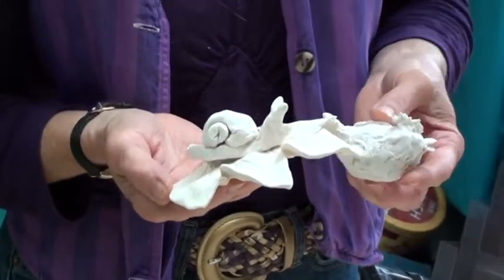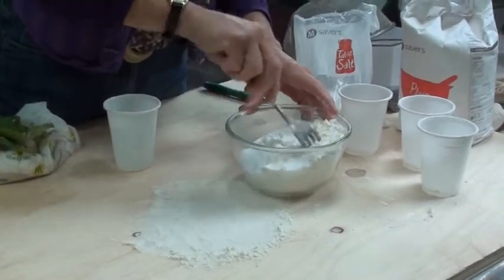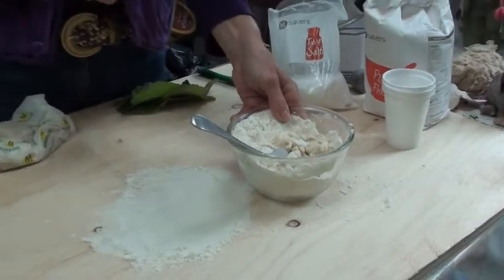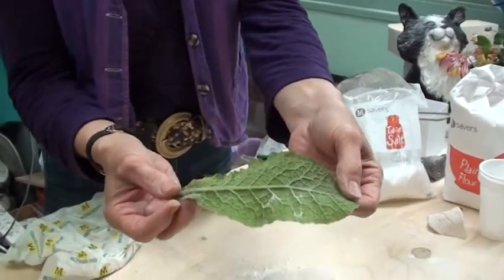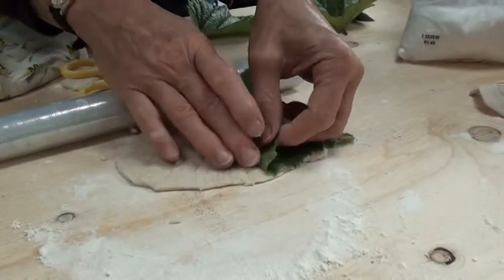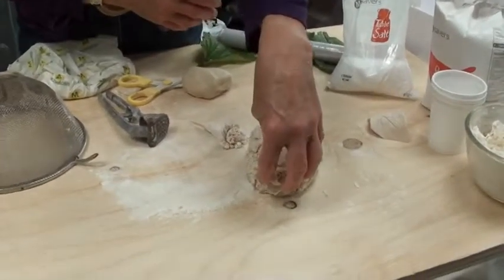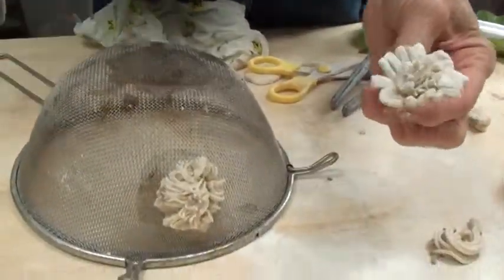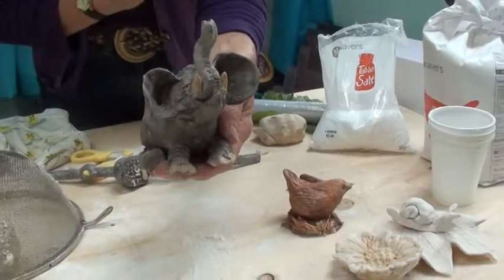Willow Workshop 2 - Art with Dough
This second workshop from Annie Begley shows how to make art works from dough instead of clay.